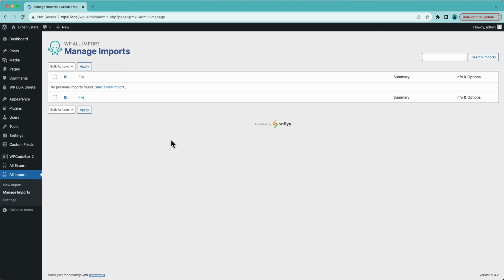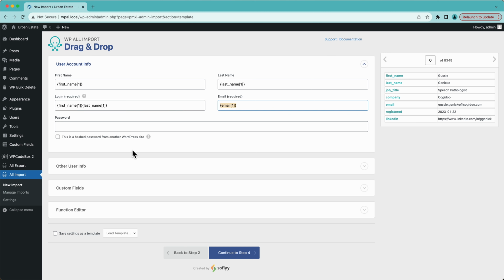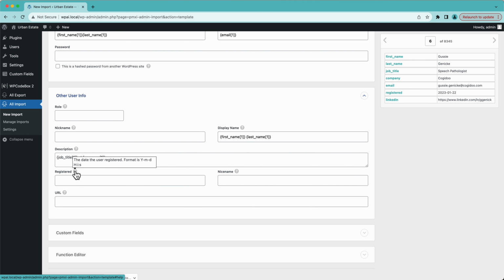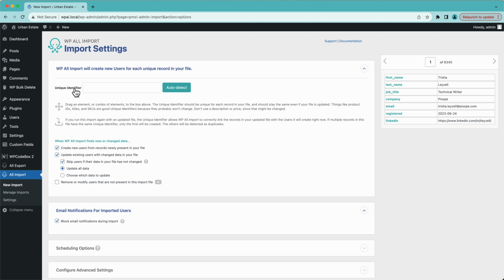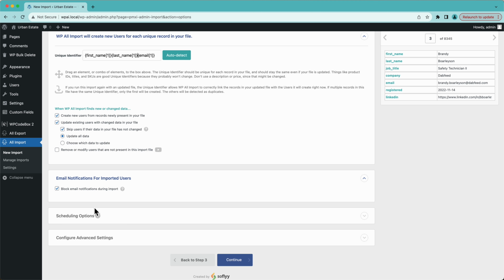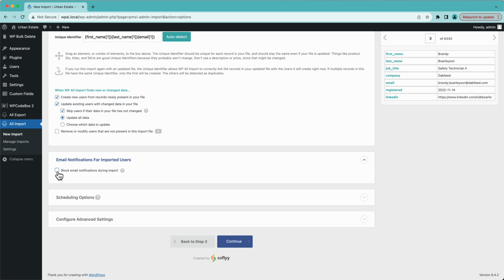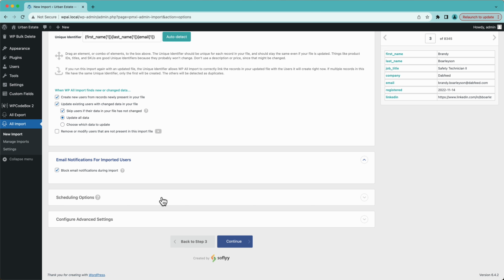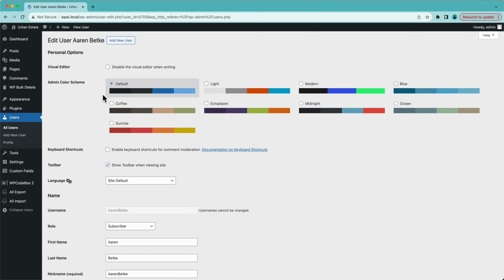Guide on Importing WordPress Users from CSV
Learn to quickly import WordPress users from CSV:

1. Create a brand new import via All Import › New Import.
2. Upload your CSV import file and choose to import Users.
3. Map the user data in the template.
4. Run the import and bring in your WordPress users.
5. Validate that your users were created correctly.

=== Chapters ===

00:00 Introduction
00:10 Upload CSV import file with users
00:35 Review the import file in Step 2
00:45 Map import template in Step 3
01:57 Map Other User Info section
03:45 Define custom fields
04:00 Use Function Editor
04:28 Import Settings in Step 4
07:00 Email notifications for imported users
08:27 Schedule CSV user import
09:28 Run the users import
09:55 Check imported WordPress users

Does My Data Need to Be Organized in a Special Way to Import WordPress Users?

No. As the video demonstrates, WP All Import allows you to map any incoming data element to any user field regardless of layout. If the content of a field needs to be modified, you can use custom functions to achieve this.

Can I Import WordPress User Data That's Been Added by Another Plugin?

Yes. As shown in the video, WP All Import will automatically recognize the custom fields of most plugins, so you can import data into them just like a regular user field.

How to Export WordPress Users?

1. Navigate to All Export › New Export and choose Users.
2. Use the Drag and Drop interface to configure your user exportable columns.
3. Apply user filters, if necessary.
4. Run the user export.
5. Download your exported user's file.

How to Migrate WordPress Users To Different Website?

1. Export the users that are going to be migrated but download the Bundle option. This option contains a template with instructions on how to import the exported file.
2. Install WP All Import on the target site.
3. Upload the bundle file. WP All Import will know how to process the user import and will configure all the settings for you.
4. Check the imported users.

How to Schedule User Imports?

You have two options: set up a cron job on your server or use our automatic scheduling service, in which case you can schedule the user import directly from our user interface.

=== Related Tutorials ===

The 5 Best Plugins for WordPress User Import from CSV

The 4 Best Plugins to Import CSV into WordPress